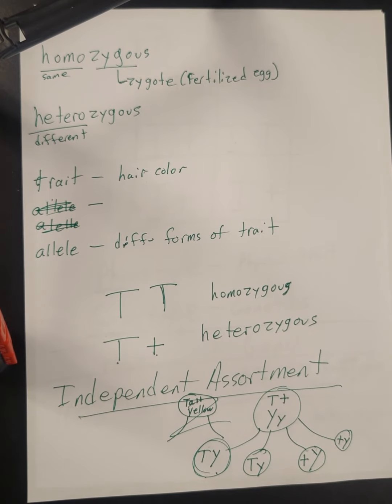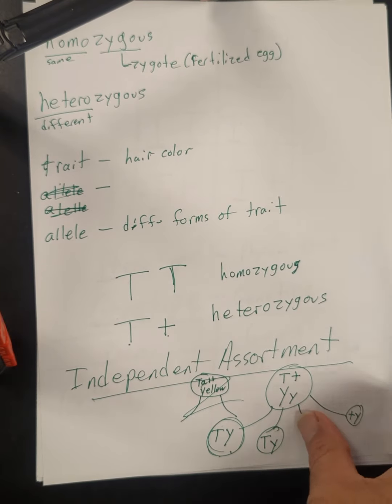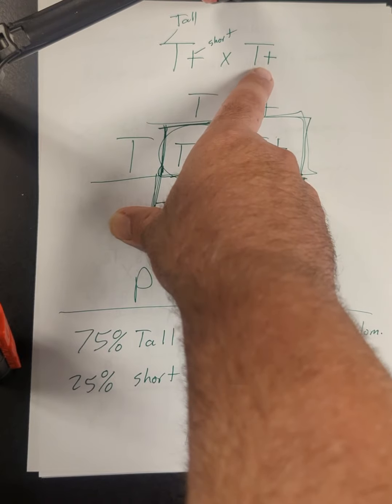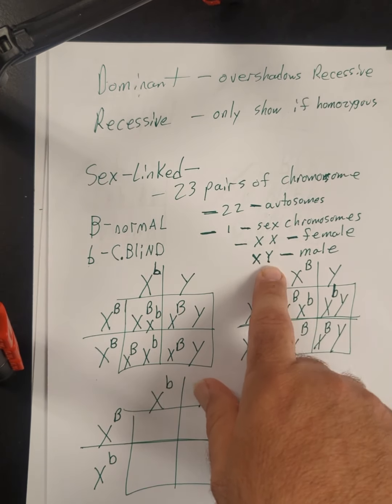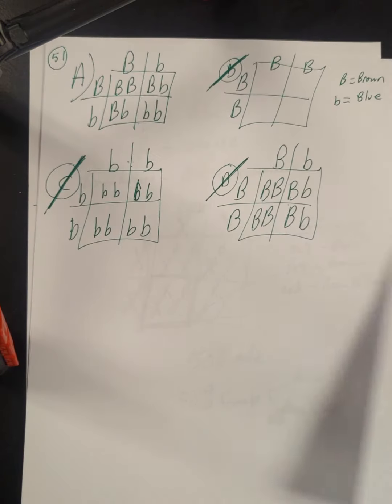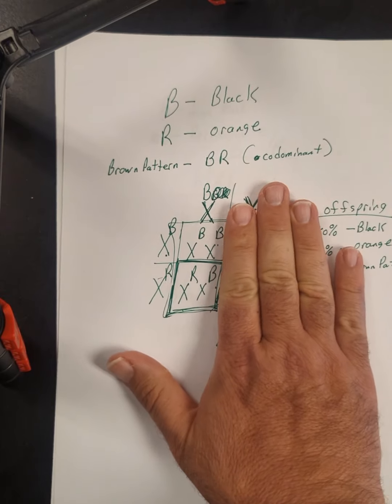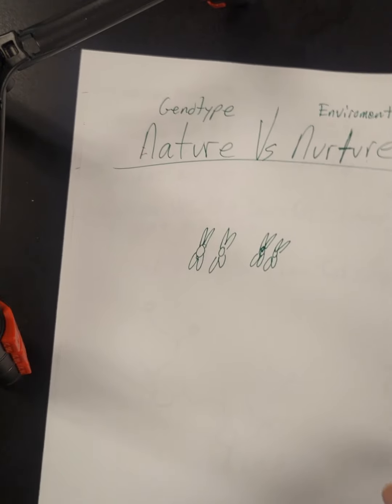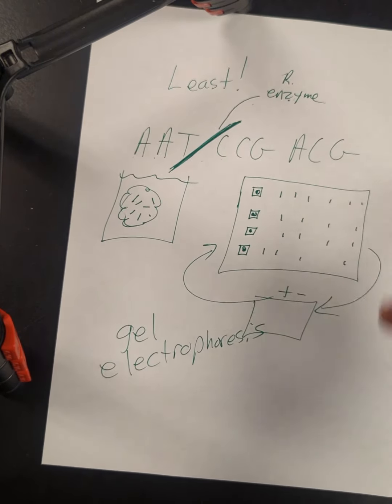NC Biology Review Part 13